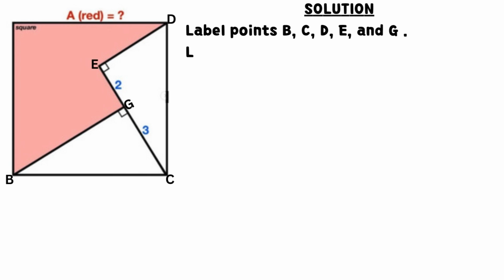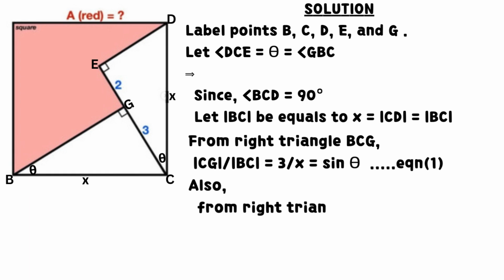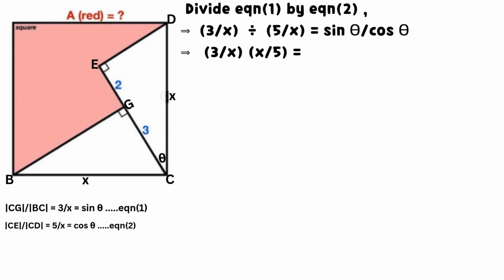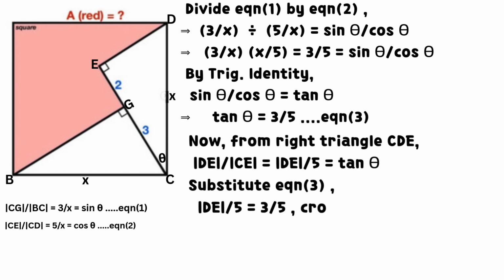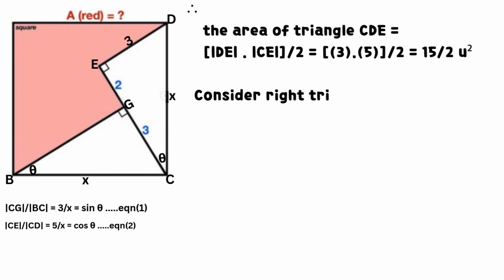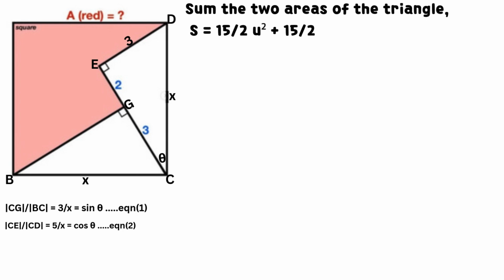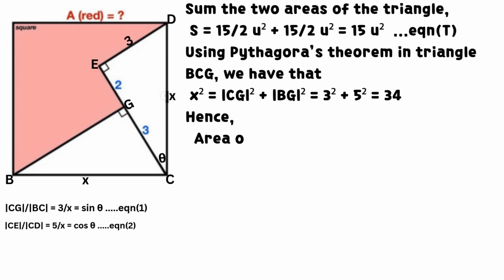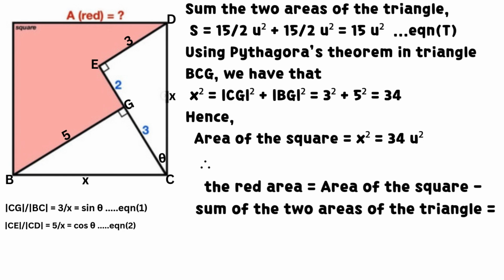What Is Red Area Of The Square?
TRIGONOMETRIC IDENTITIES, PYTHAGORA’S THEOREM, AREA OF A TRIANGLE AND SQUARE, BASIC ARITHMETIC AND ALGEBRAIC PROCESSES ARE USED TO SOLVE THIS QUESTION.
For more details on how to find the red area of the square, we recommend that you watch the lecture video.